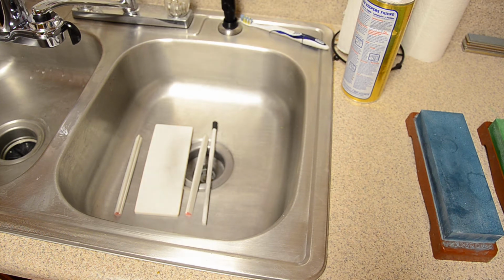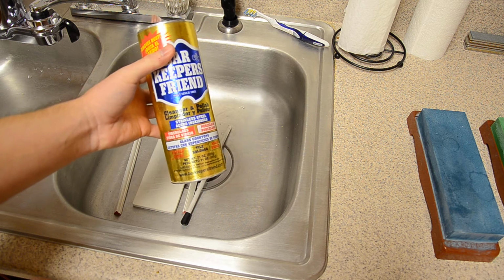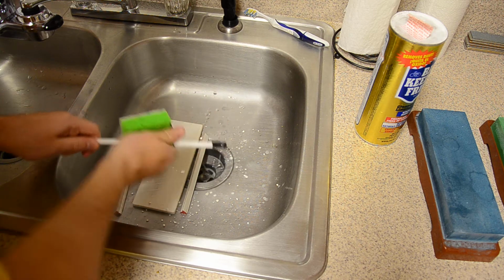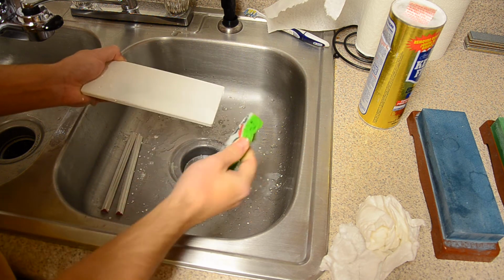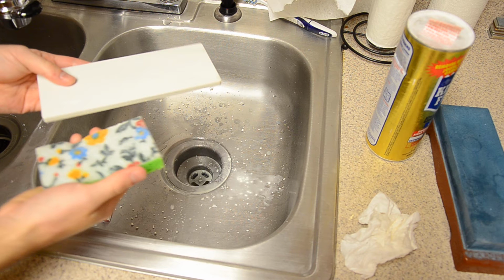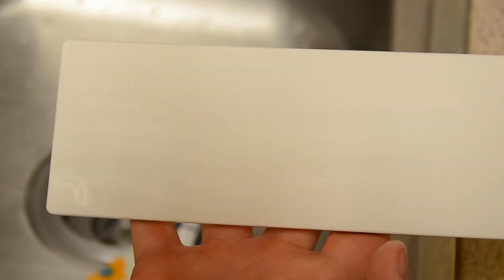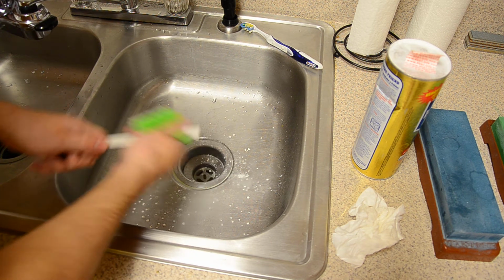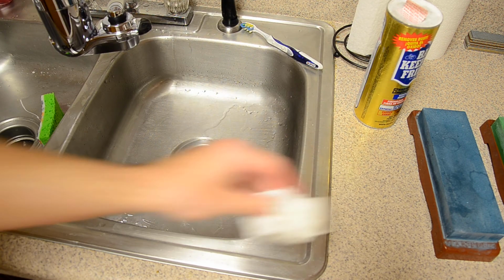How To: Clean Ceramic Sharpening Stones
This one has been requested a bunch. Here ya go guys!